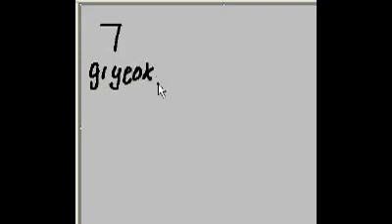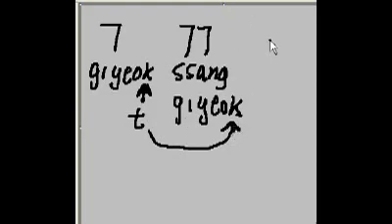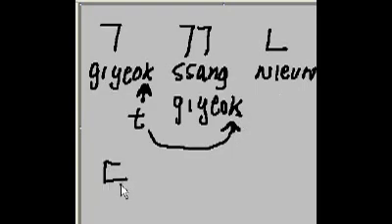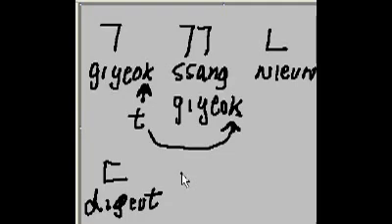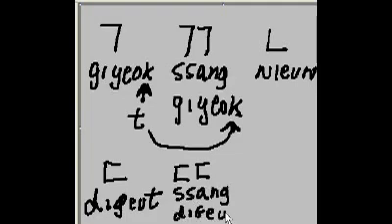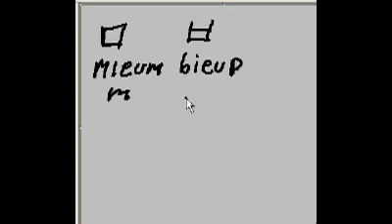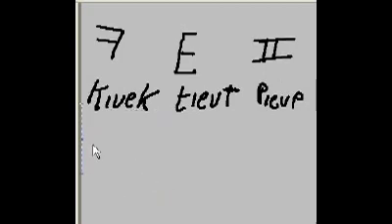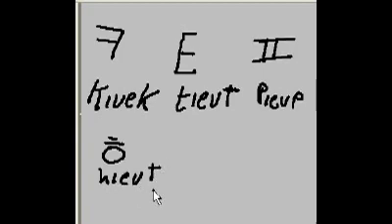The actual Korean names for the alphabetic Consonant symbols.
I discuss the 19 consonant symbols, and their actual Korean names.

This will enable you to more precisely discuss any subject matter

having the ability to designate characters more precisely...by name.